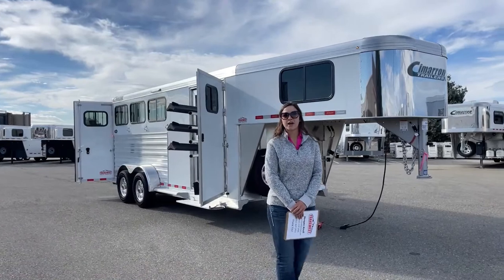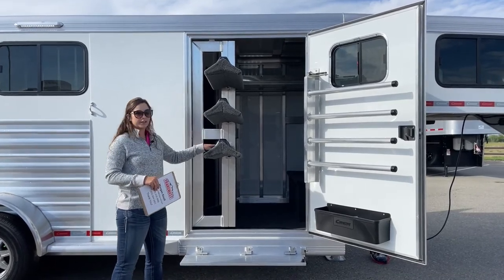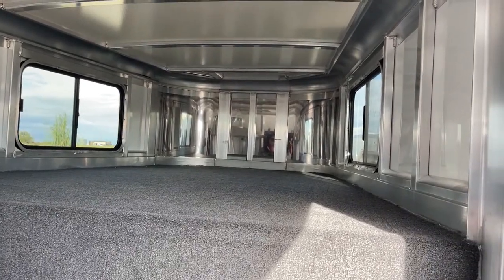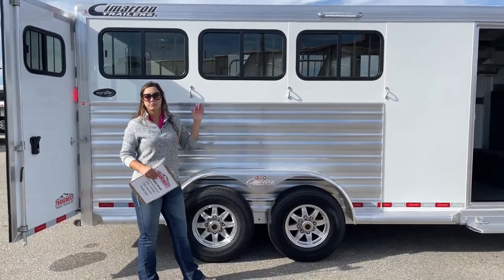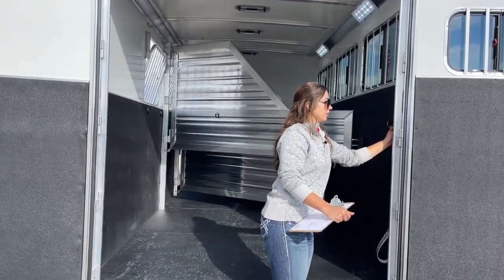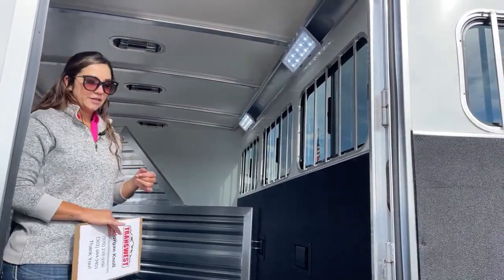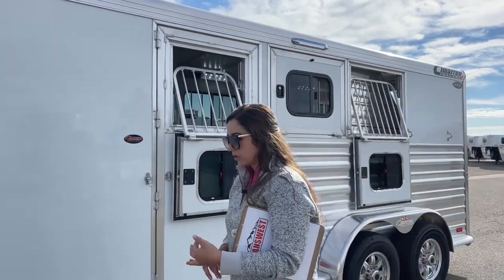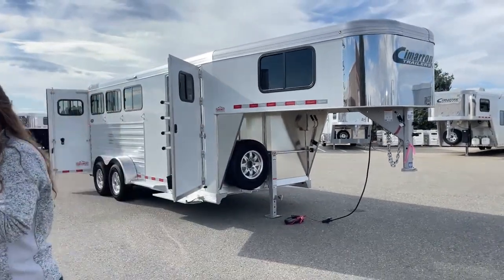2023 Cimarron Norstar 3 Horse Gooseneck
MorganKnoll is showing a 2023 Cimarron Norstar 3 Horse Gooseneck - 5N220676 Live at Transwest Truck Trailer RV of Frederick

This 2023 Cimarron Norstar 3 Horse under the nose is equipped with a hand crank jack
and a full-size matching spare. The tack room is fully carpeted with marine grade carpet,
a swing-out saddle and blanket rack, a corner water tank carpeted bridle rack, a boot box, and LED interior lighting. The hip side of the trailer has LED load lights sliding bus windows and tie hooks. You get Cimarron's best in the industry flowing and isolated hail-proof roof LED and load lighting in the stall area. The head side of the trail has LED load lights tie hooks, a front escape door, and Cimarrons heavy-duty drop-down windows.